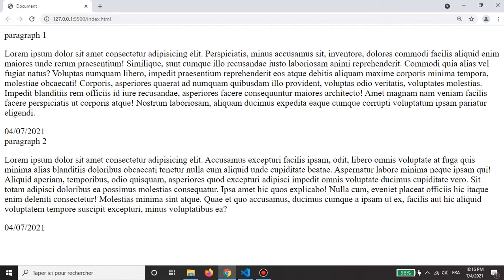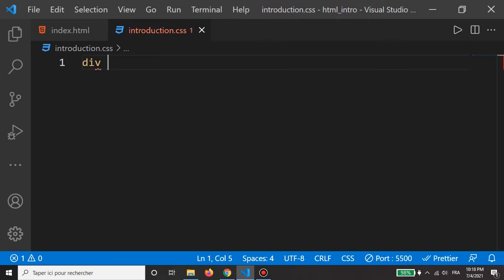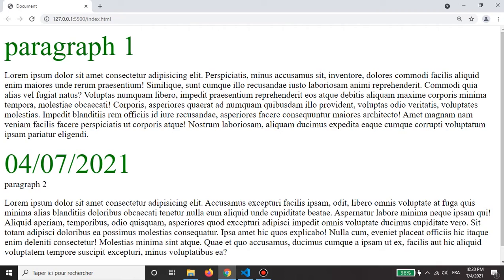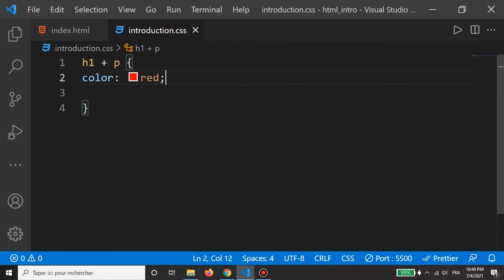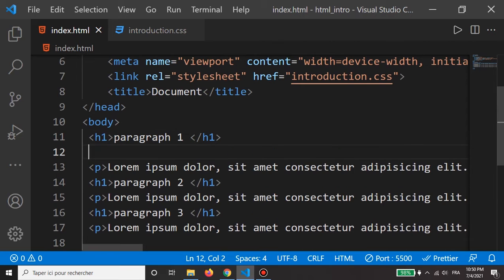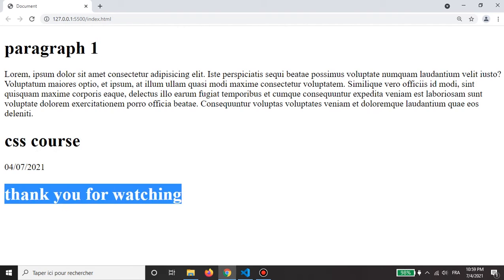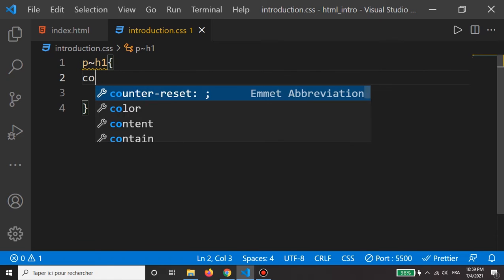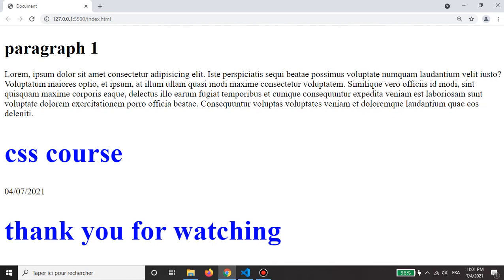Child & Adjacent Sibling & General Sibling Selectors CSS tutorial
learn :
Child Selector